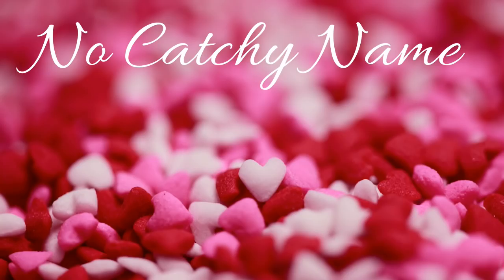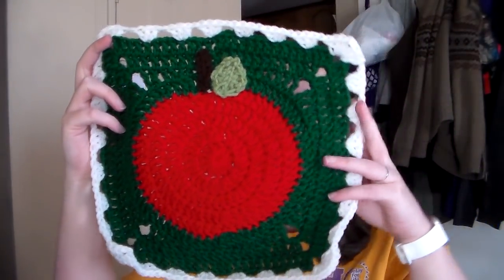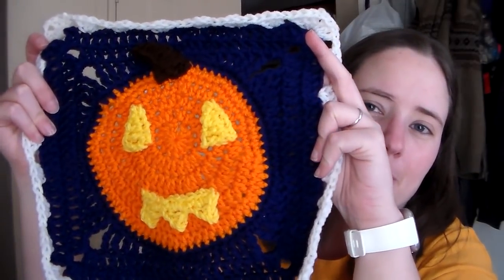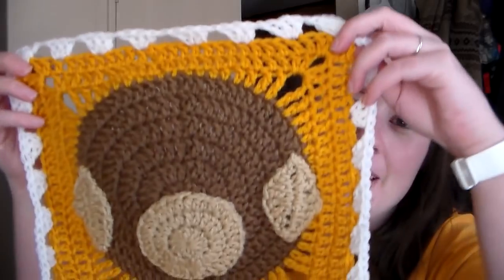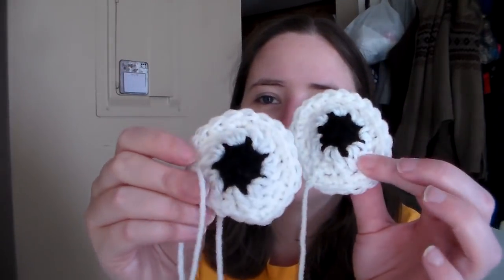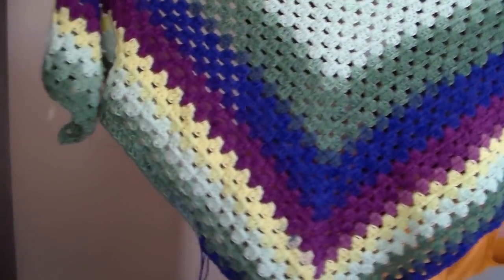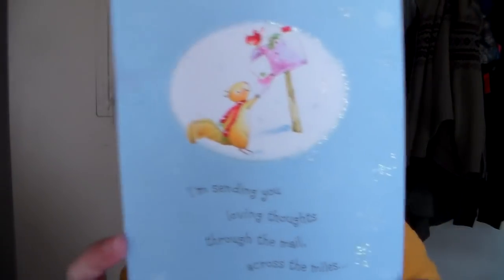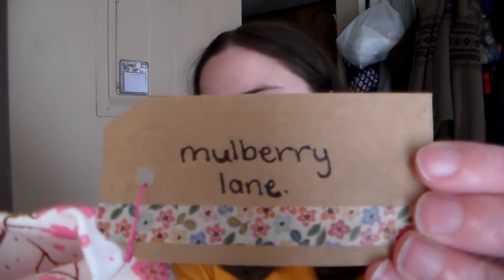No Catchy Name #102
Granny Shawl, no pattern.

Mulberry Lane By Hailey Etsy Shop